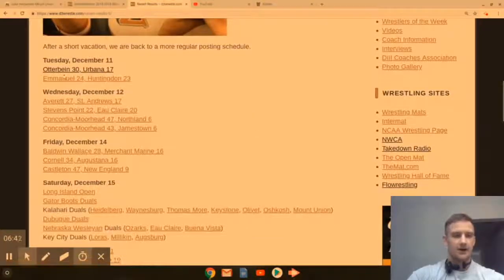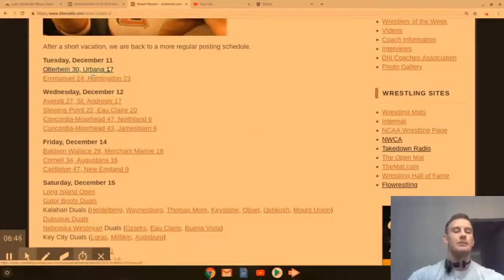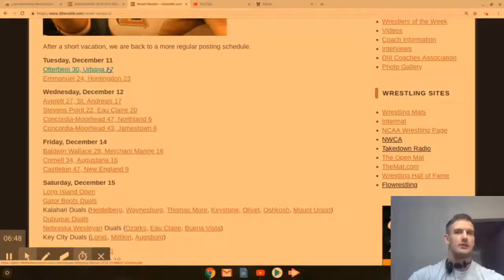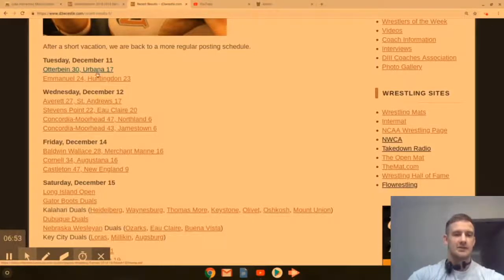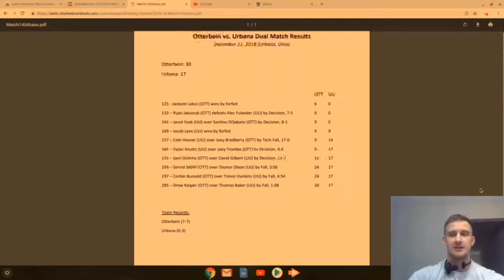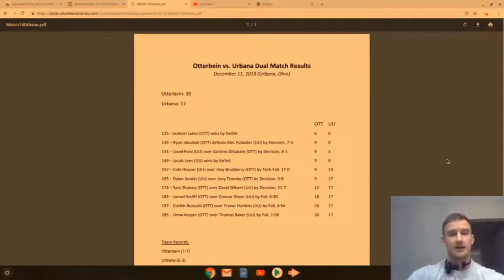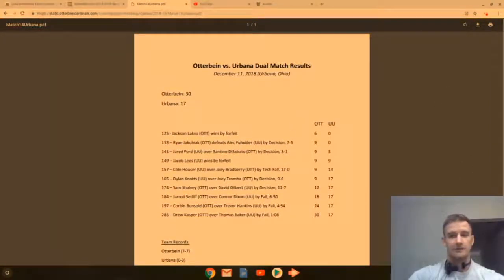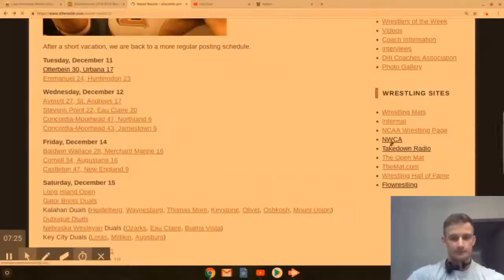Otterbein vs. Urbana Dual Recap - Sam Shalvey Shoutout - OAC Wrestling vs. The World Episode 7